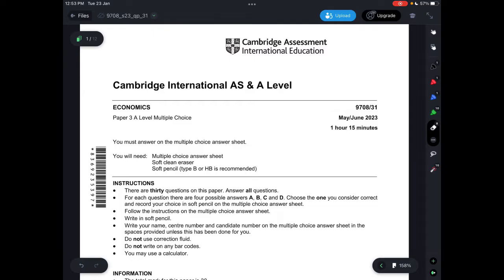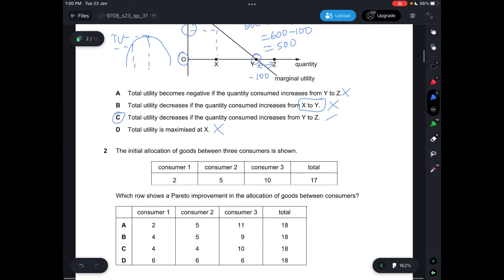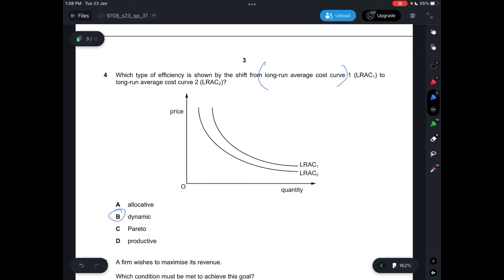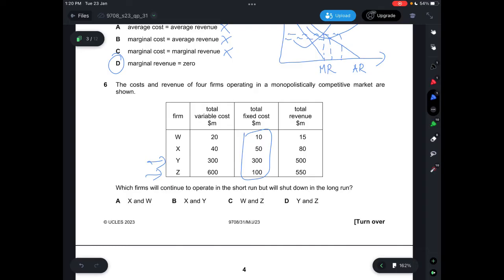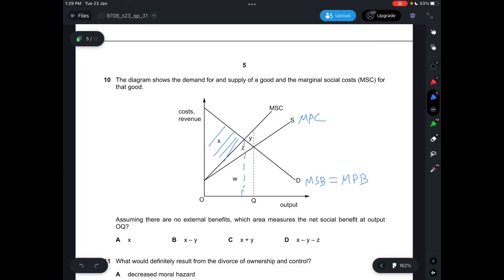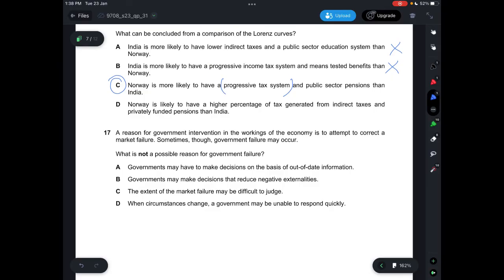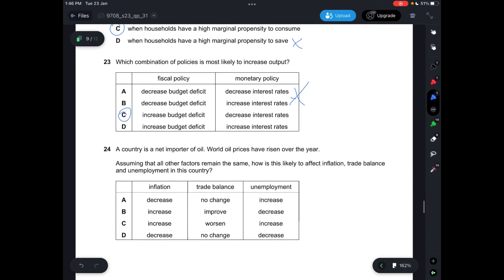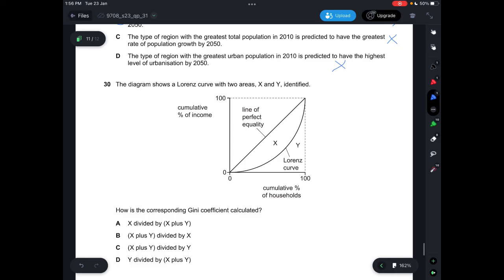Economics | 9708 P31 & P33 May/June 2023 | Cambridge A2 Level Past Year Paper Discussion | qiphyedu